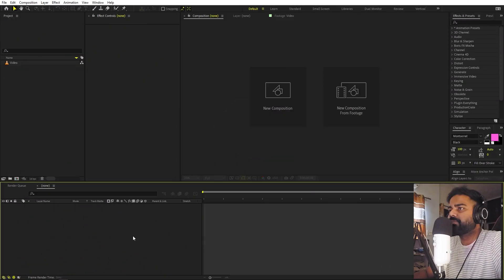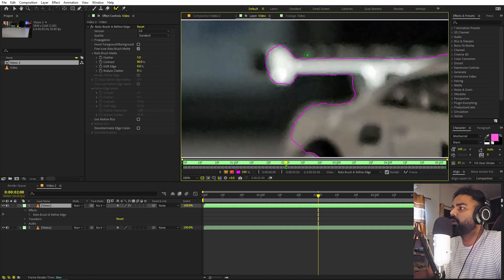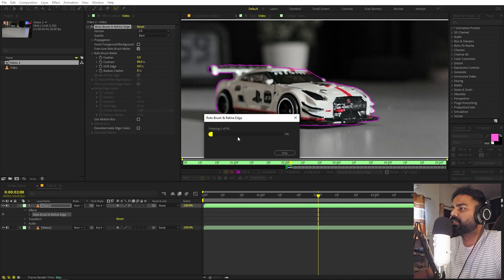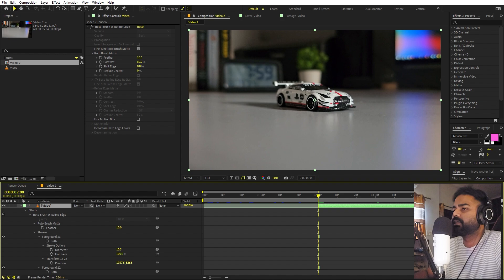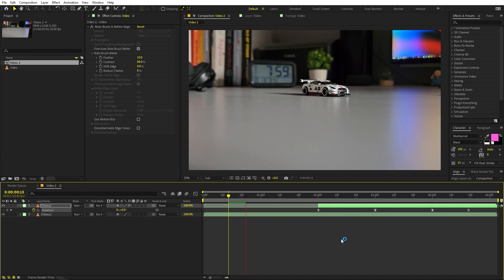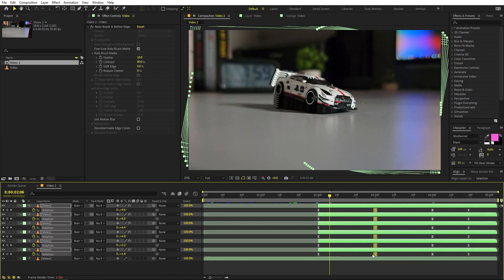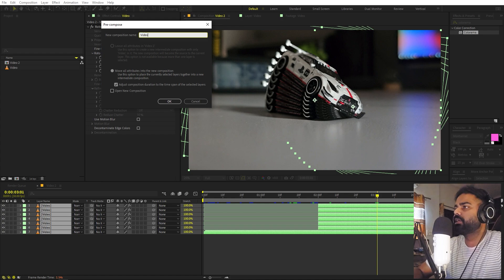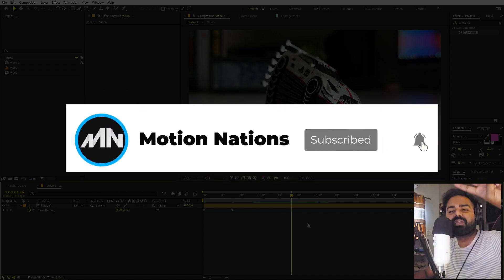Object Rotation Effect in After Effects - After Effects Tutorial | Viral Instagram Reel Effect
In this, After Effects tutorial, we will create Viral Object Rotation Effect without using plugins. Using roto brush we will remove the object and then create the rotation effect in After Effects.

Motion Nations